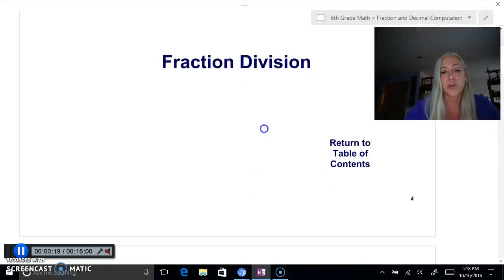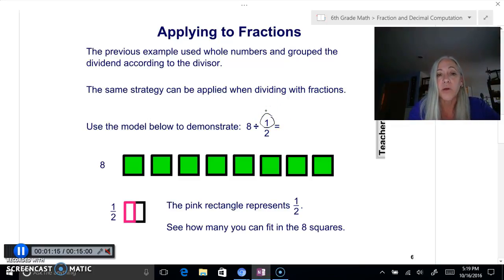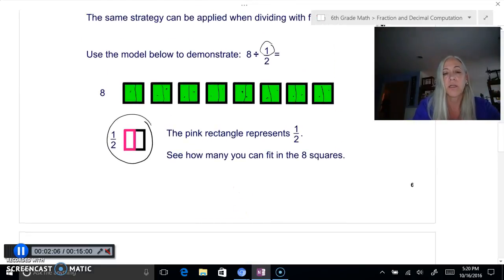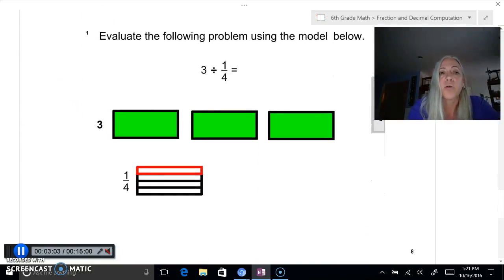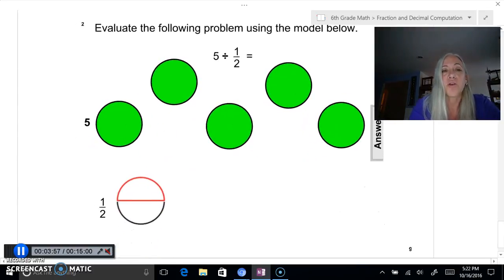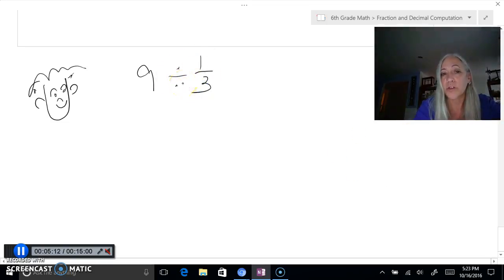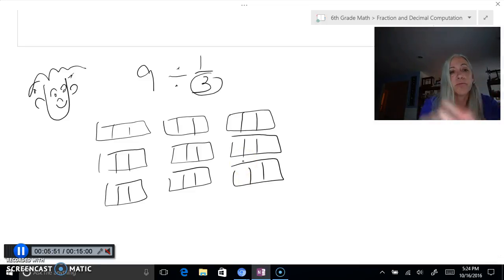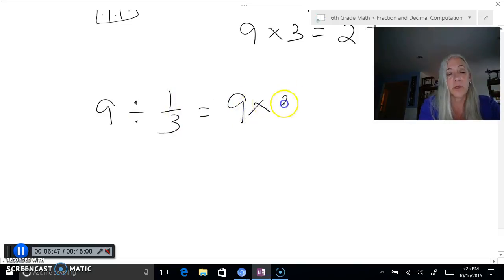Fraction Division 01